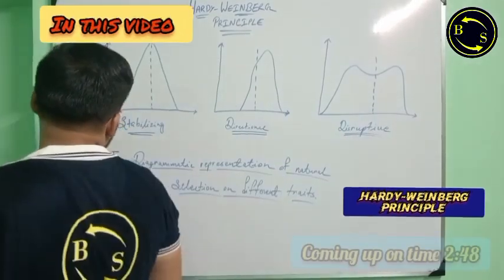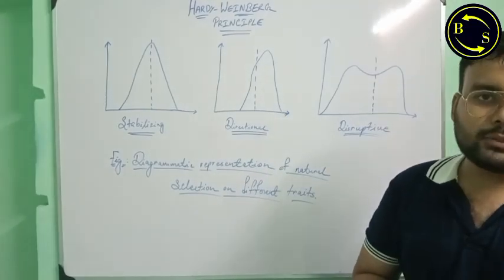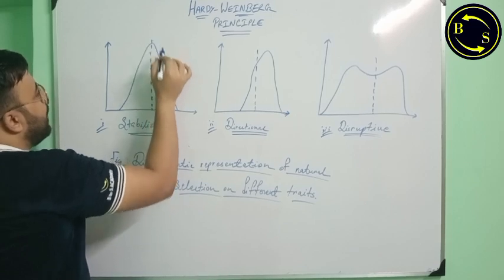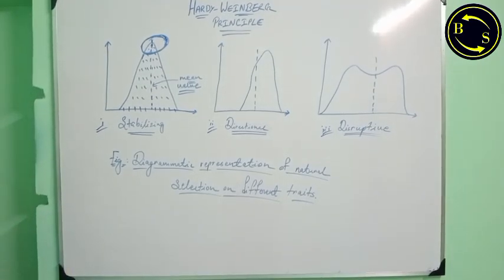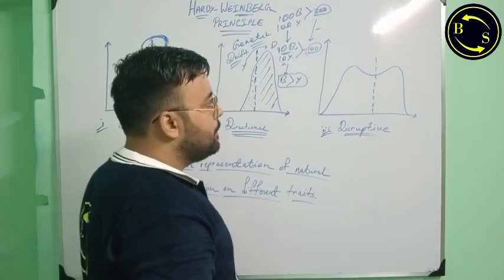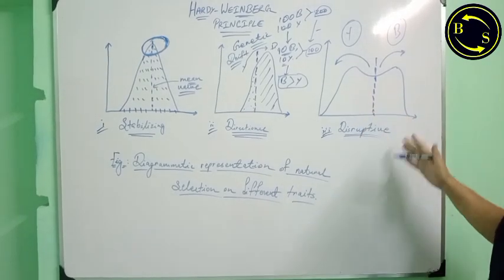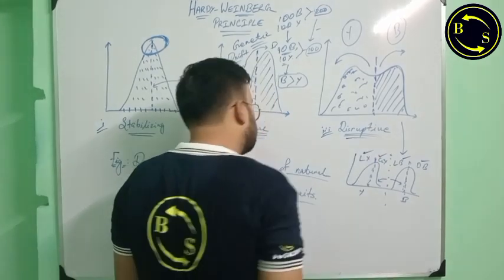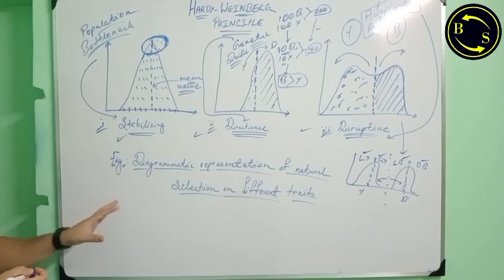Hardy-weinberg Principle Class 12 || Part-10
hardy-weinberg equilibrium explained|| hardy-weinberg principle class 12|| hardy-weinberg principle a level biology|| hardy weinberg principle easy explanation|| genetic equilibrium|| Part-10
In this video @BtoSAcademy  -
✓evolution
✓intriduction class of evolution
✓ protobionts
✓protocell
✓evidences for evolution
✓Lamarck's theory of evolution
✓critisism of lamarck
✓theory of Darwin
✓Natural Selection
✓Origin of species
✓mutation theory
✓Hardy- Weinberg principle